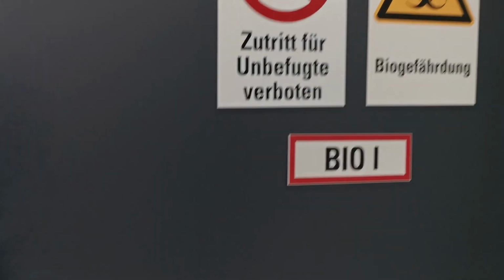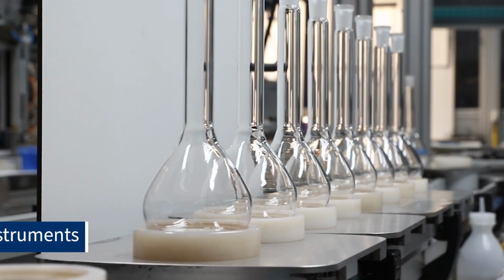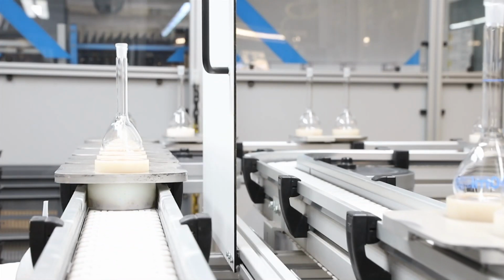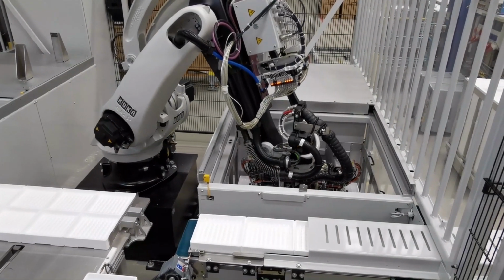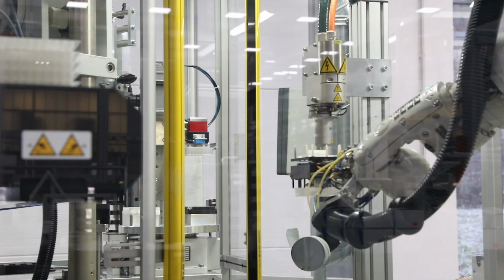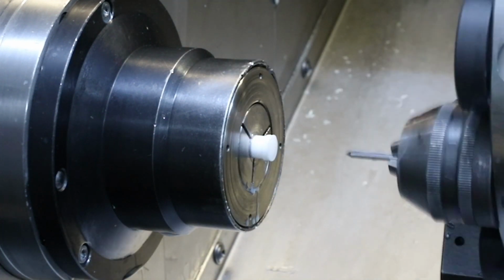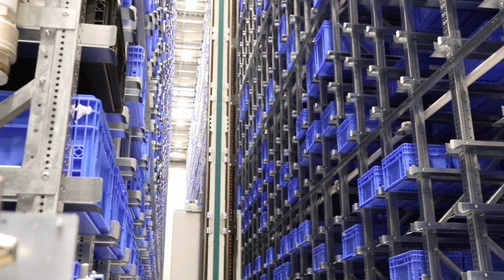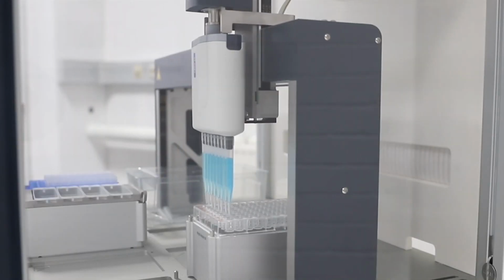Factory Tour BRAND GMBH + CO KG in Wertheim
Let´s have a look into our factory in Wertheim. See how our products for Liquid Handling and Life Science are made.